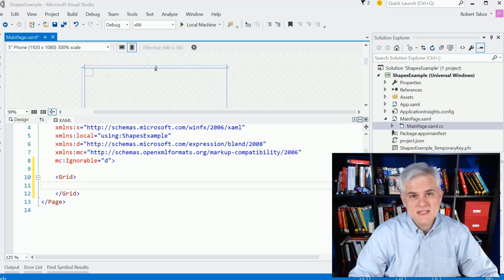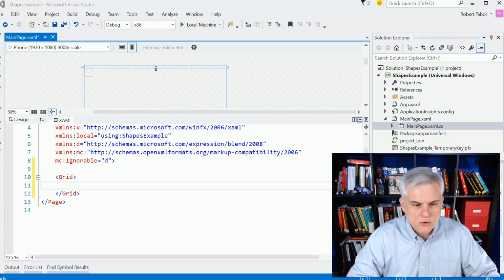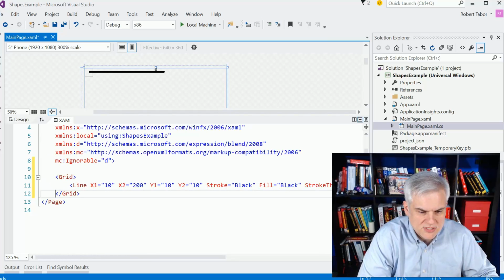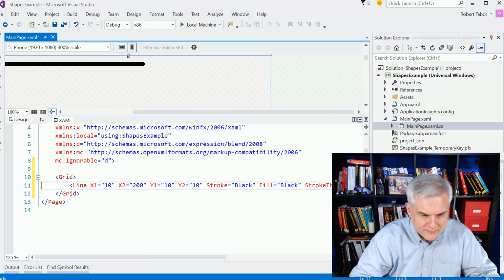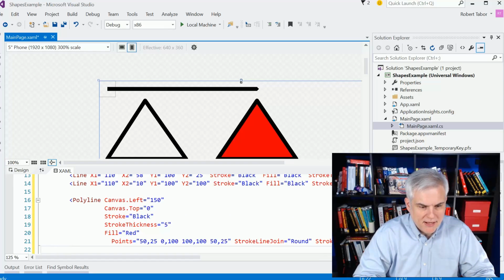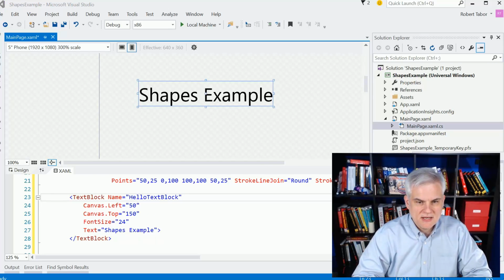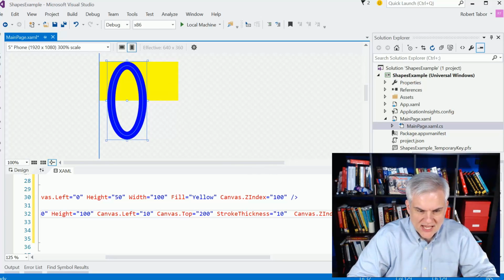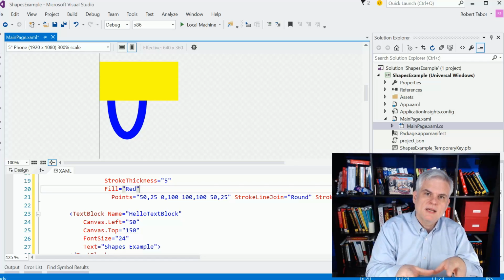X27 - Canvas and Shapes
While we don't particularly need their services in the remainder of the lessons in this series, no introduction to building user interfaces with the Universal Windows Platform would be complete without discussing absolute positioning layout using the Canvas layout control, and how to position lines, rectangles and ellipses to create geometry-centric elements in our apps. The lesson also demonstrate how to order the shapes (and other XAML controls) on the Z index in a 3D plane.